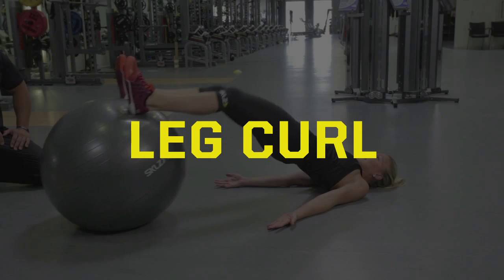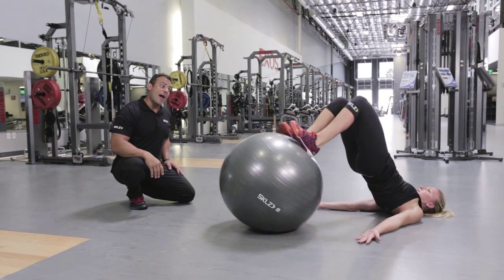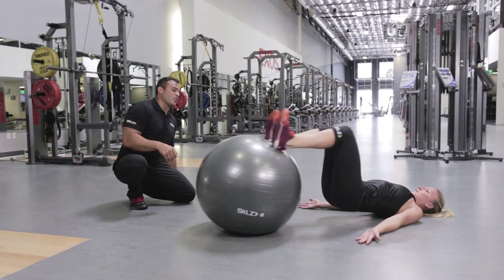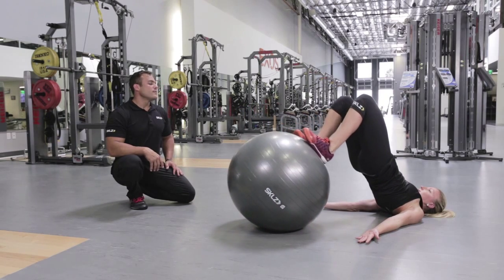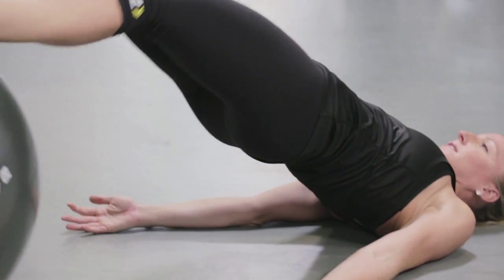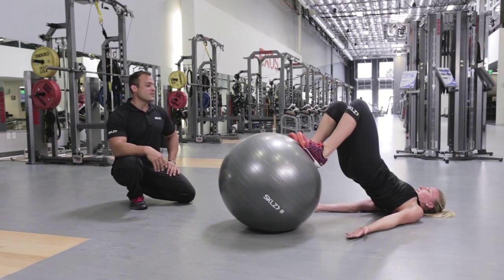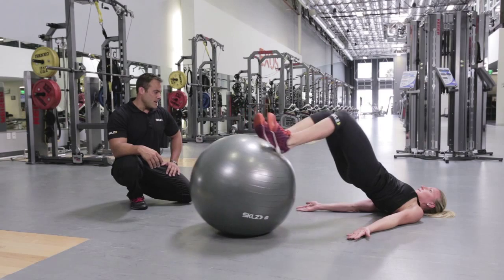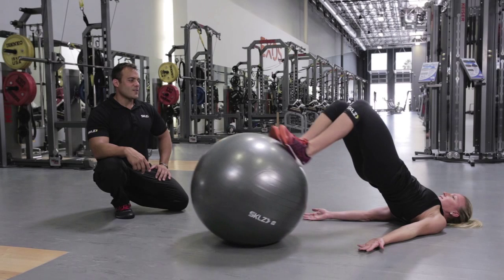SKLZ Stability Ball: Leg Curl Hamstring Exercise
Made from high-quality materials, use the Stability Ball to strengthen core muscles while improving balance and posture.